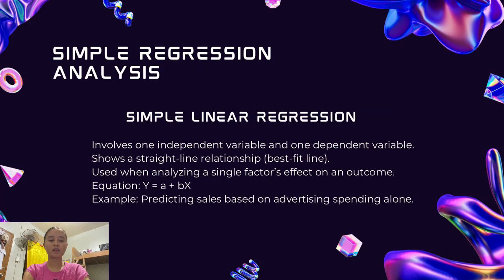TOPIC 3: CHAPTER 8 REGRESSION ANALYSIS (Simple and Multiple)